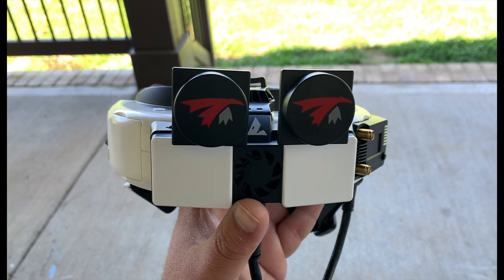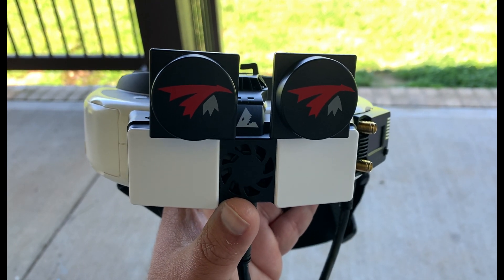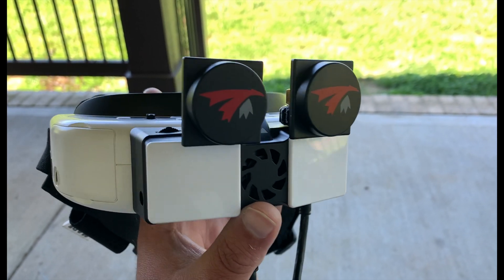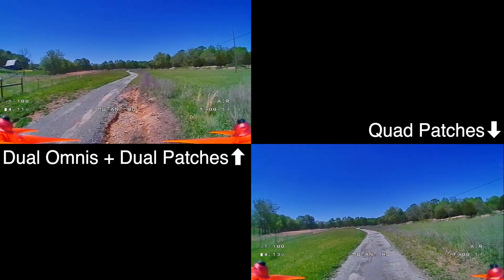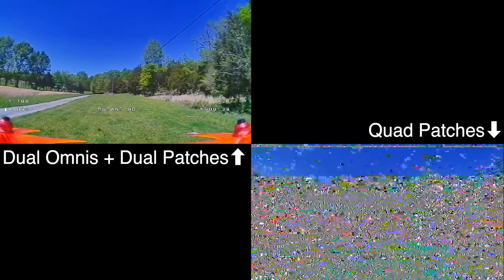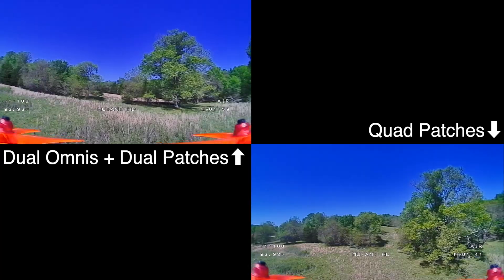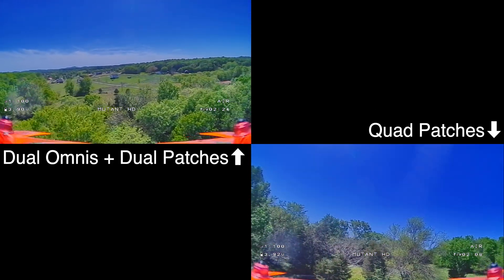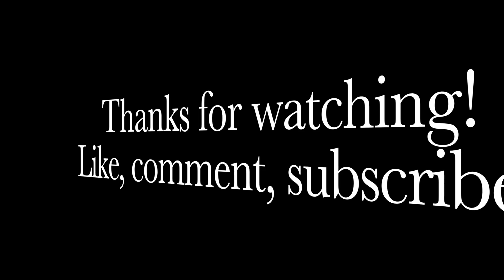Shark Byte Antenna Comparison: Quad Patches vs Dual Omnis/ Dual Patches